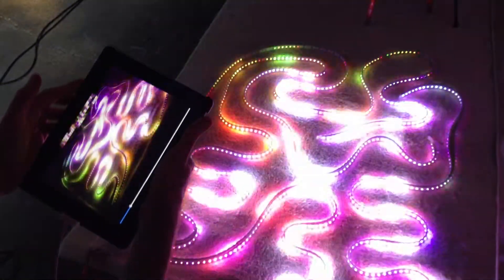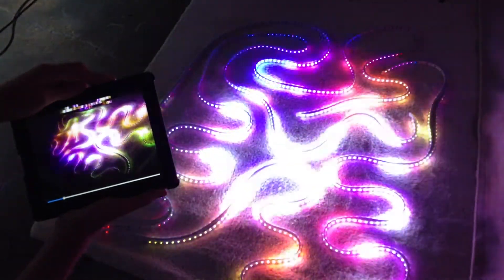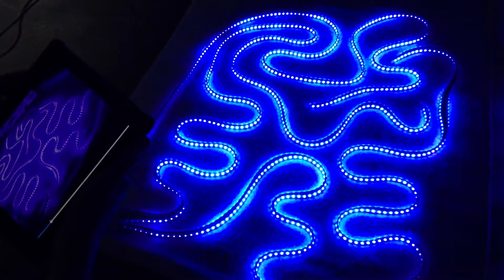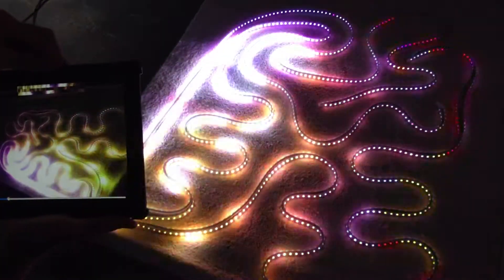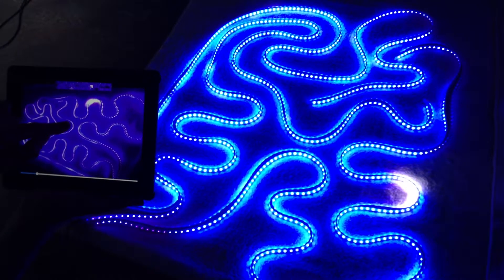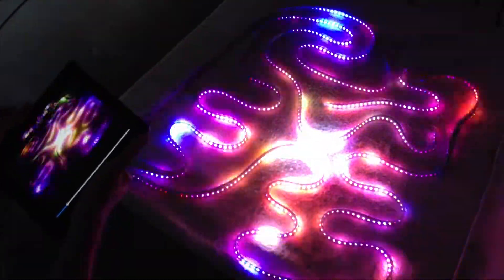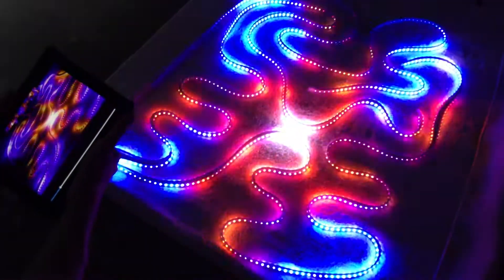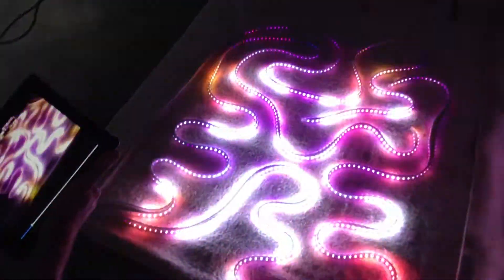LED video feedback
Using Pixel Pusher with an iPad and its camera, playing with video feedback through mapped LED strips.